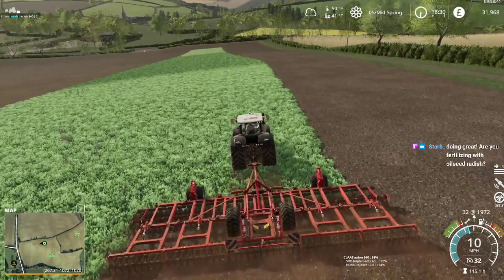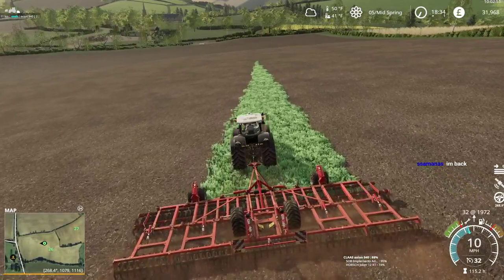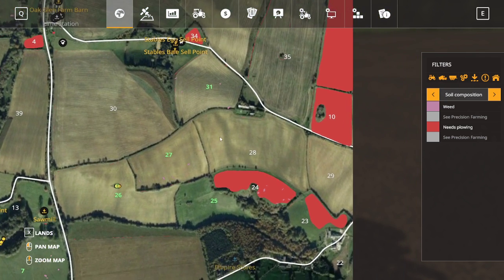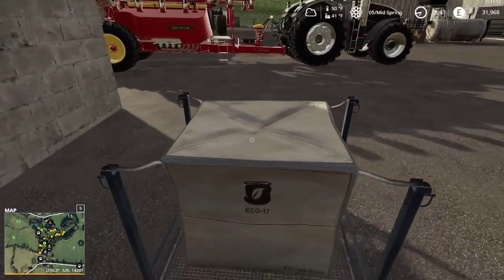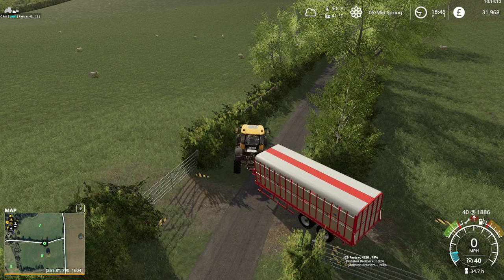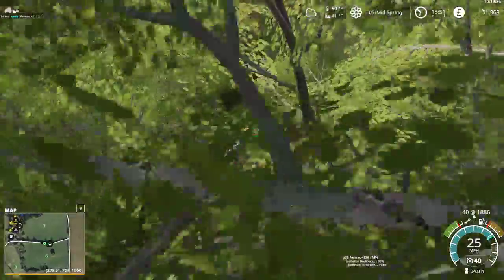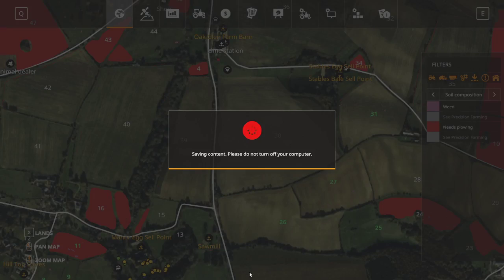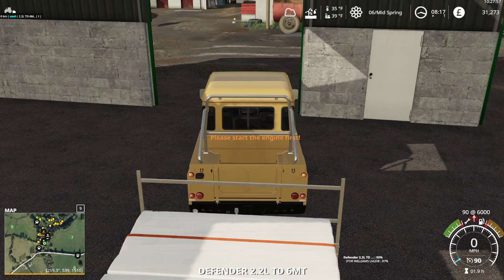FS19 - Oakfield Farm - Ep 97c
Episode 97 - Springtime
Field prep is done, unfortunately the ground is still too cold for the sunflower seeds to germinate. But there's still time in the day to transfer some of our young sheep up to the field by the farmhouse.